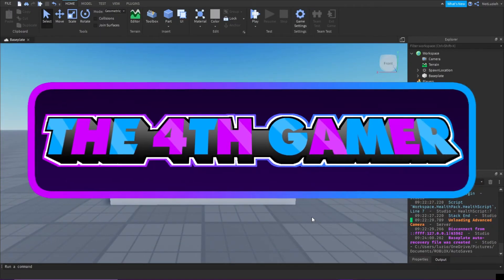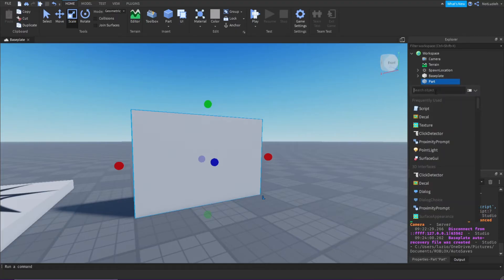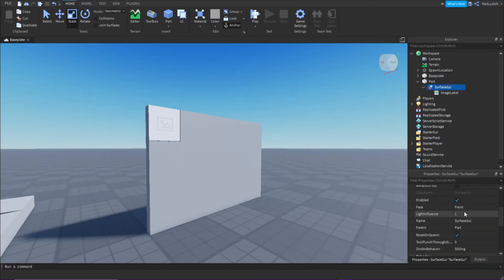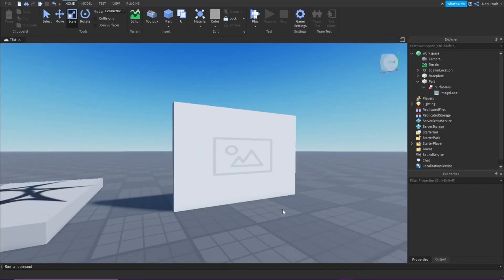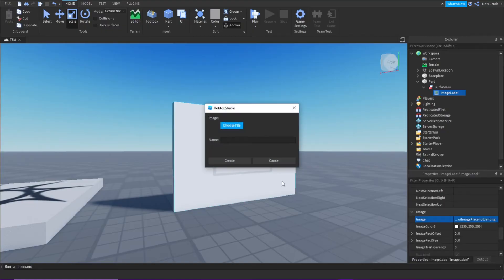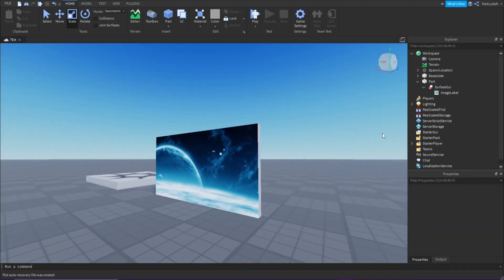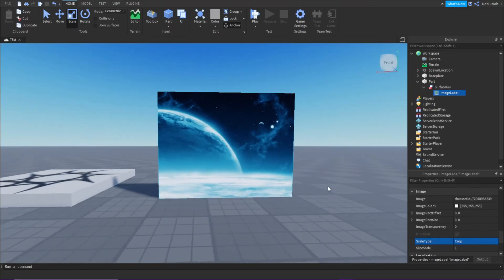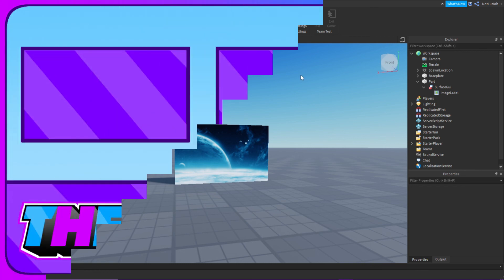How To Import Images Into ROBLOX Studio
Hey everyone! Today I'll be teaching you how to Import Images into ROBLOX Studio!

🎵 Music
1.) Royal Victory - ?